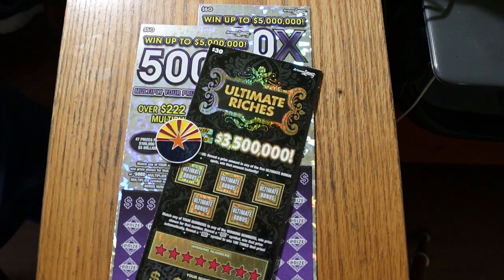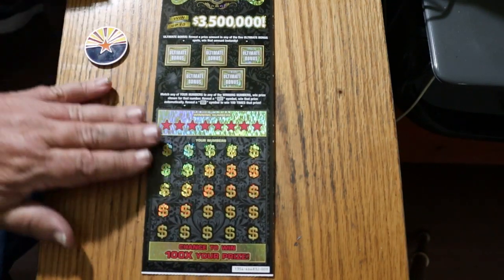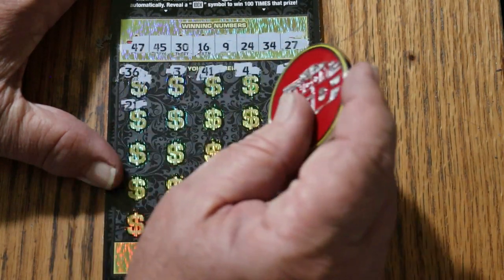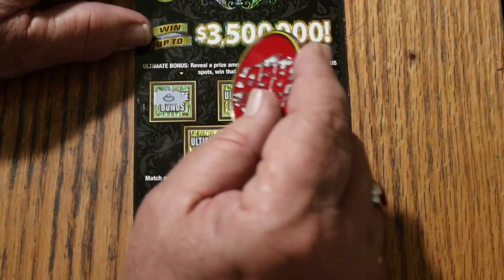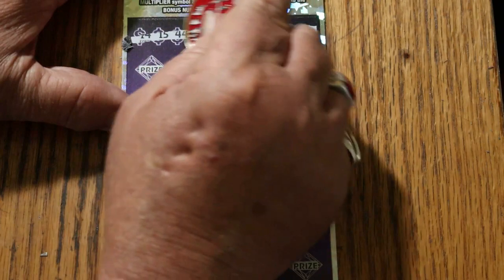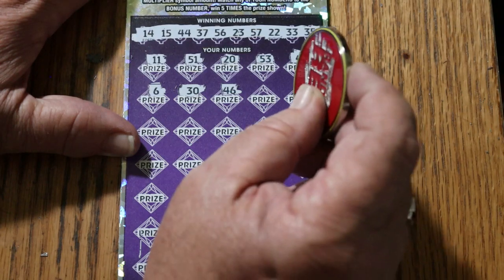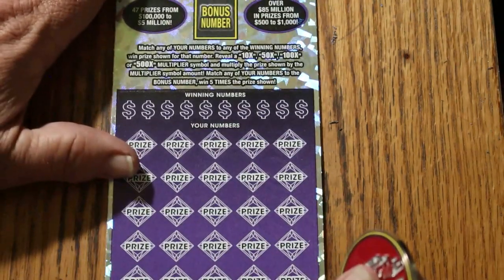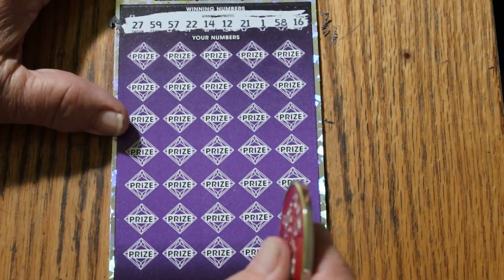ARIZONA LOTTERY💥BIGBOY MIX SESSION💥🙂